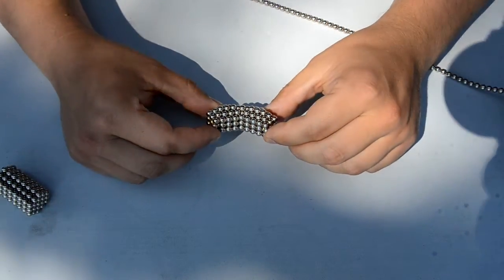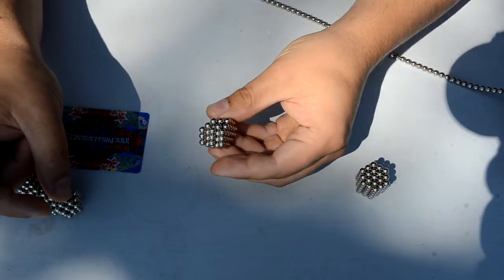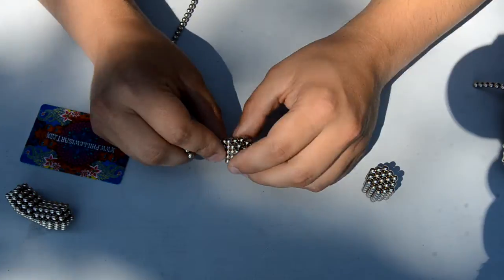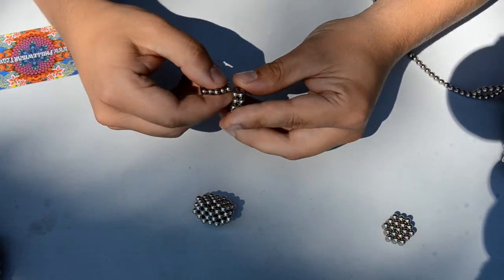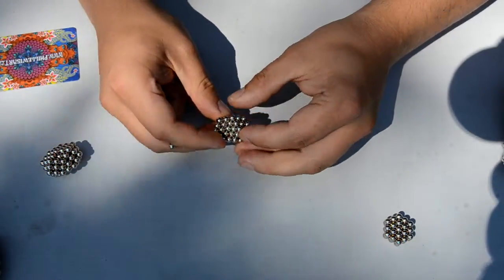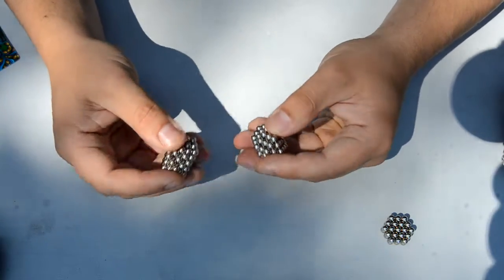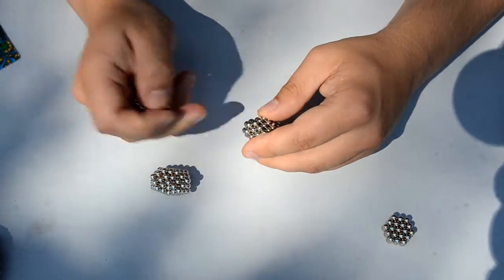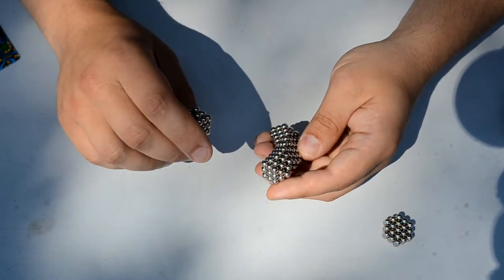[Tutorial] Delta Arcs